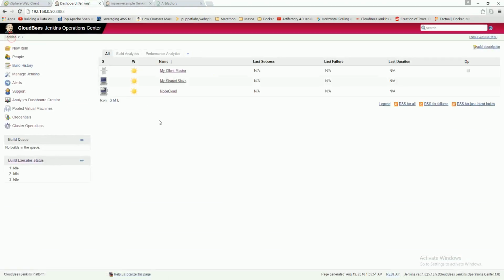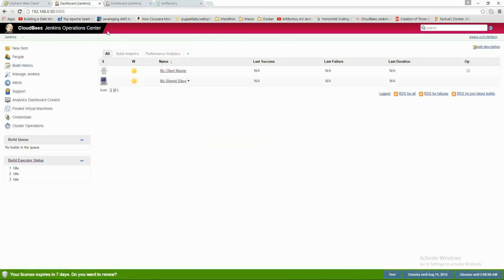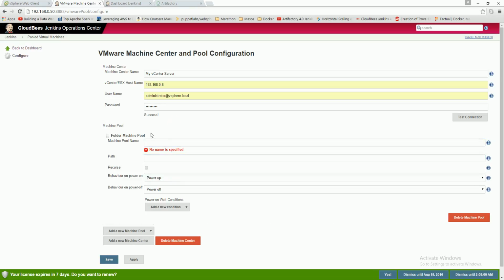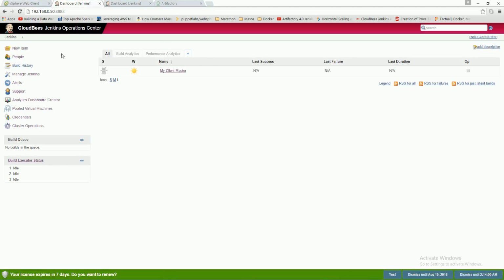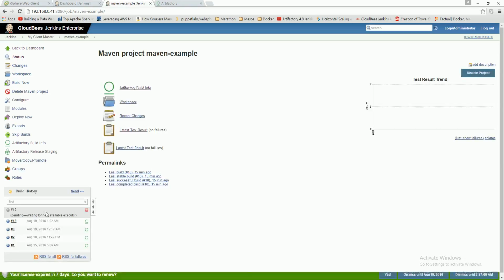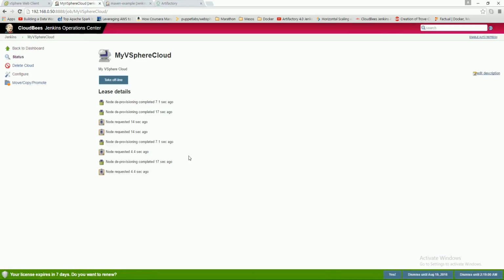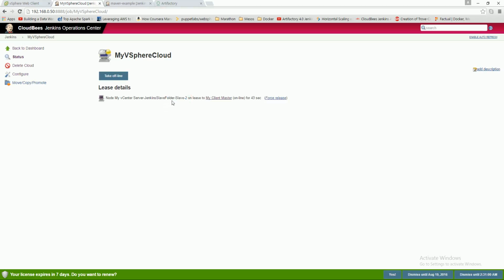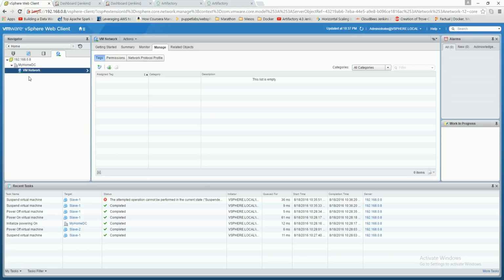CloudBees Jenkins Autoscalling with VMware vSphere vCenter Server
CloudBees Jenkins Auto-scalling with VMware vSphere vCenter Server and CloudBees VMWare Autoscaling Plugin  in your Home Desktop